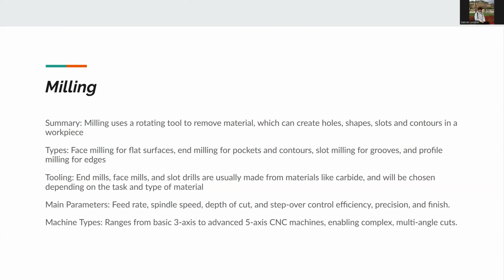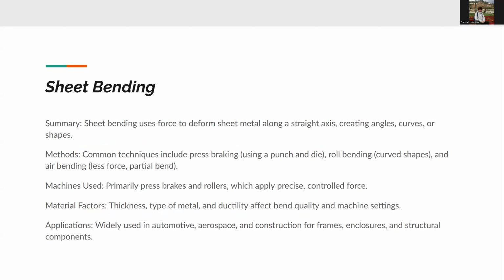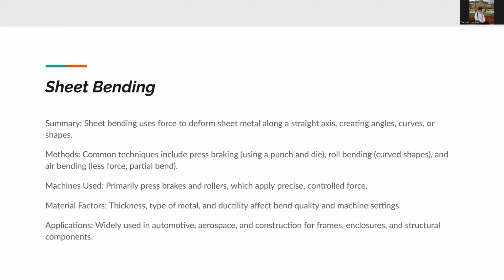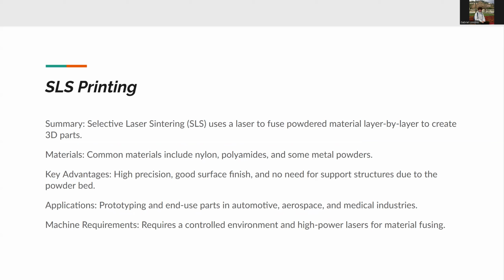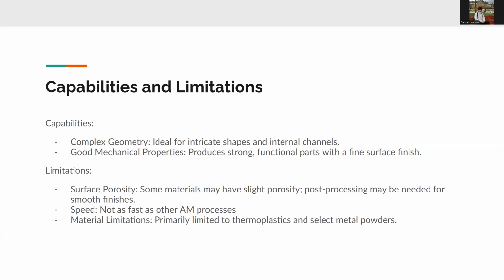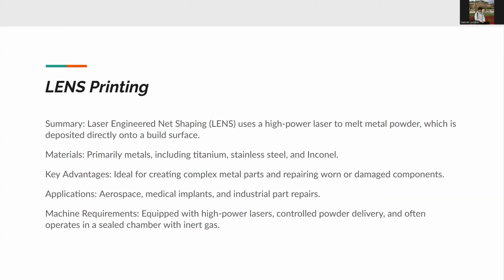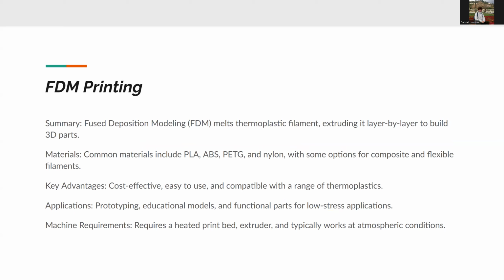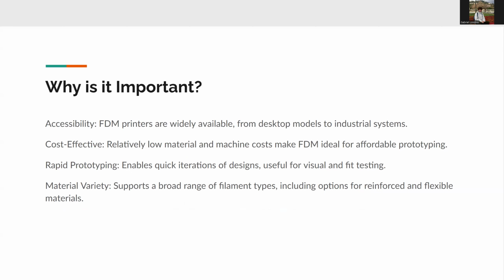Georgia Tech Gabriel Londres Fall 2024 Design and Manufacturing Dr Hassan Rashidi